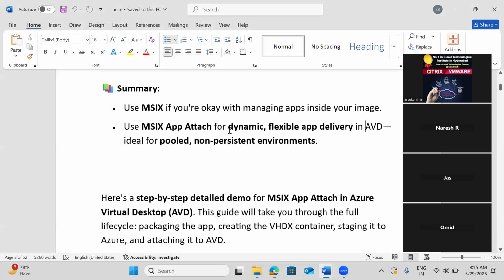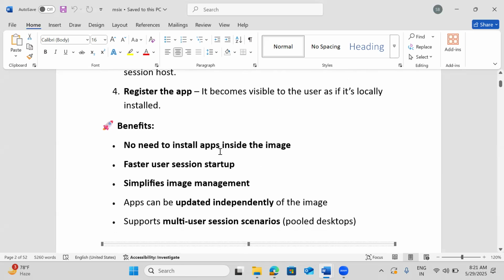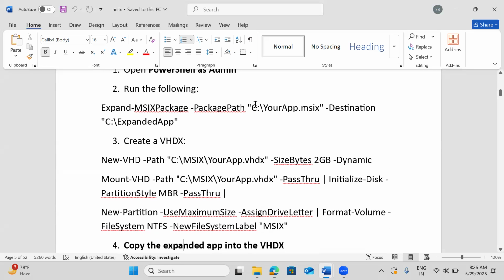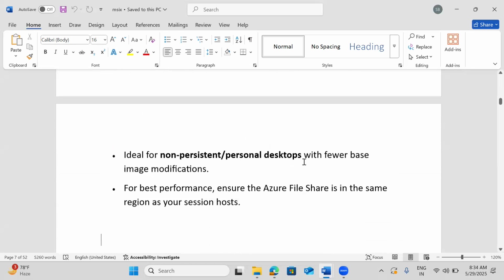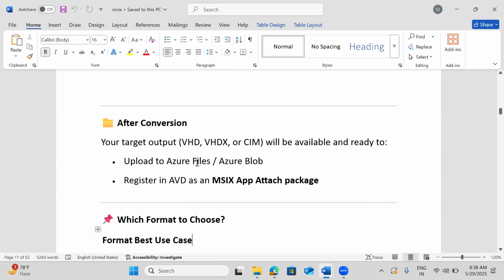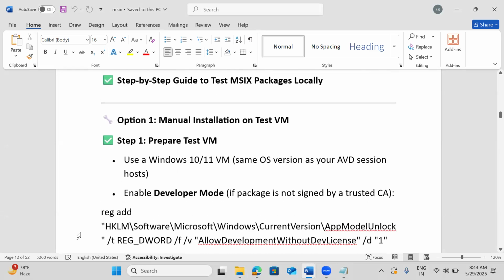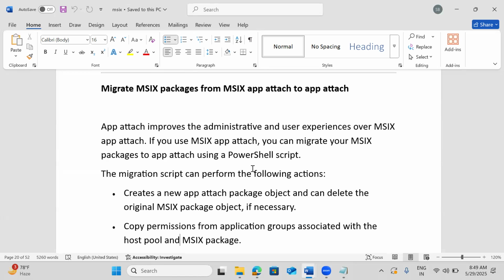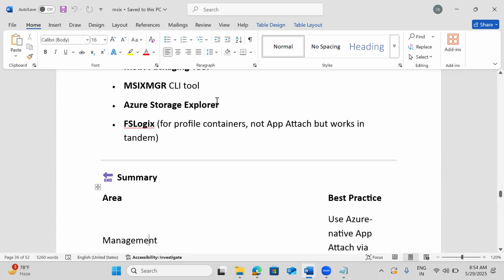Azure AVD with MSIX App Attach: Ultimate Beginner's Guide to Dynamic App Delivery in 2025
Unlock the power of Azure Virtual Desktop (AVD) with MSIX App Attach in this beginner-friendly tutorial! Learn how to dynamically deliver applications to user sessions without local installation, reducing overhead and boosting security. In this video, we cover the basics of AVD, MSIX App Attach setup, and key benefits like containerized app delivery and simplified management. Perfect for IT admins, Azure enthusiasts, and students preparing for a cloud career in 2025.

What You'll Learn:

What is Azure Virtual Desktop and MSIX App Attach?
How to create an MSIX image for AVD using MSIXMGR.
Key steps to configure MSIX App Attach in the Azure Portal.
Benefits of dynamic app delivery for IT efficiency.
Note: MSIX App Attach will be deprecated on June 1, 2025. Transition to App Attach for the latest features!

AWS Certification Guide
Kubernetes Crash Course
Cloud Computing Jobs 2025
"Cloud Engineer Career Path"
"GitHub Actions Automation"
"Terraform for Cloud Infrastructure"
"Cloud DevOps Jobs Guide"
"Remote DevOps Engineer Roles"
"AWS Jobs for Beginners"
"DevOps Salary Trends 2025"
"How to Land a Cloud Engineer Job"